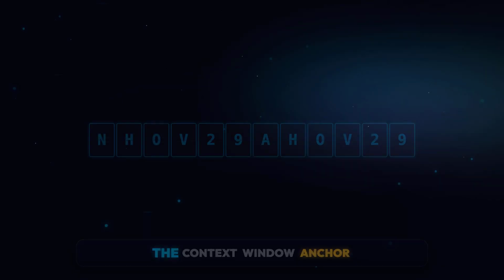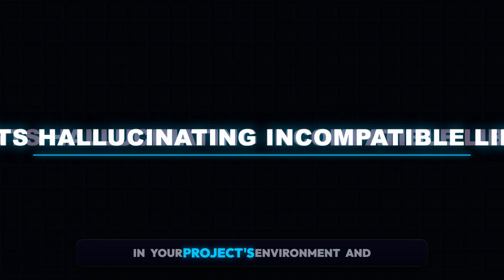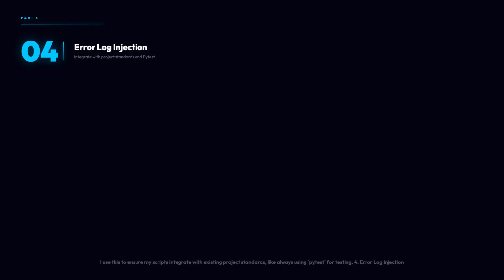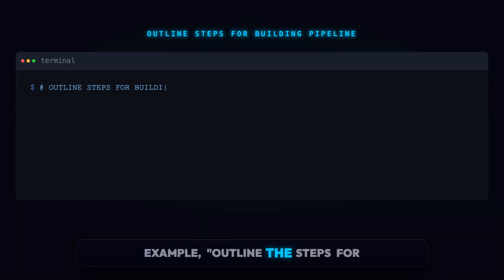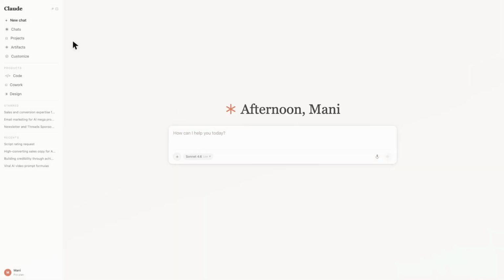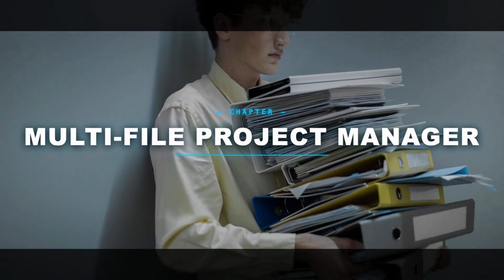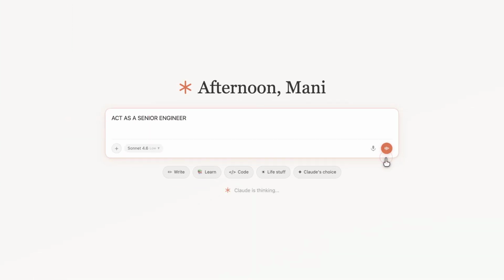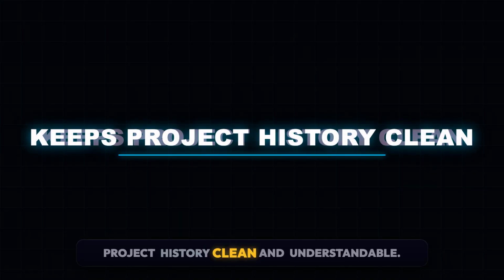10 Claude Code Hacks I Used To Build A Python Script Fast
10 Claude Code Hacks I Used To Build A Python Script Fast

I built a Python script in an afternoon using these 10 Claude code hacks.

You will learn how to avoid common AI coding errors and ship features faster.

You will see how to ground Claude in your project environment.

This prevents it from hallucinating libraries or functions.

You will also learn to break down coding tasks for better results.

Comment 1000 and I will send you full prompts and detailed guide

Timestamps:
0:00 Intro
1:23 Hack 1 Context Window Anchor
3:45 Hack 2 Iterative Refinement Loop
[Links]
Link to the script: [Your Script Link]